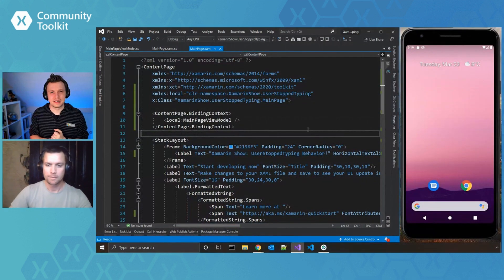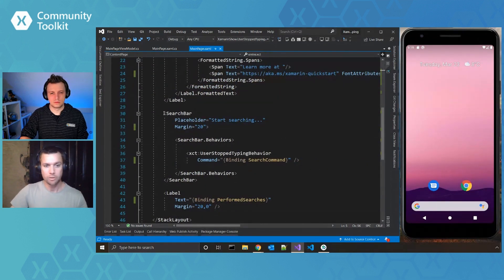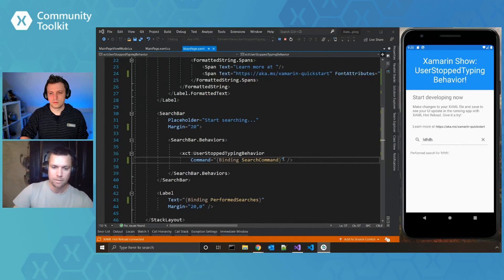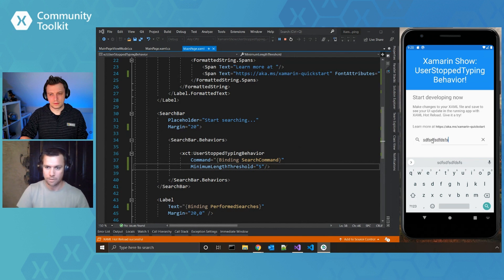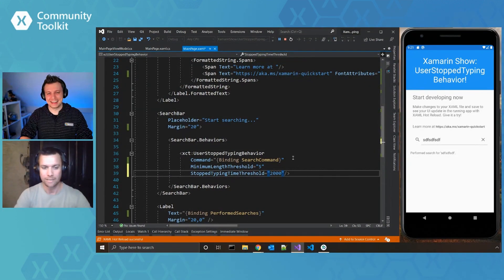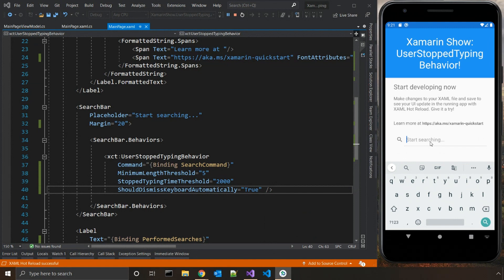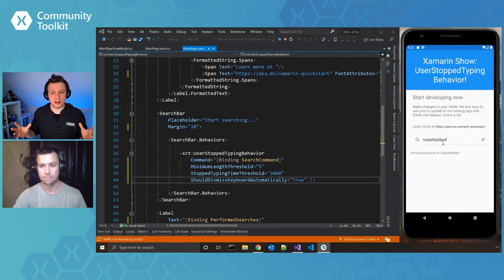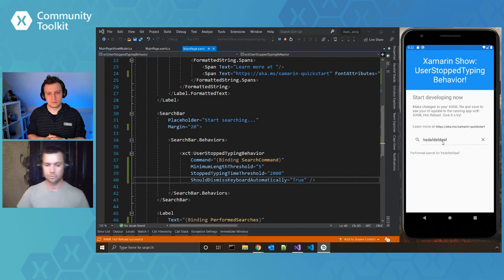User Stopped Typing Behavior (Xamarin Community Toolkit)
If you've ever needed to implement a search bar, you will know the hassle of implementing this functionality. You don't want to send every keystroke to your backend! So, once again, you take some CancellationTokens and a timeout and implement a way to detect if a user is still typing or not. No more!

With the Xamarin Community Toolkit UserStoppedTypingBehavior John has all solved this for us. How? We will let him tell you in this episode of the Xamarin Show!

**Links:**

**Useful Links:**